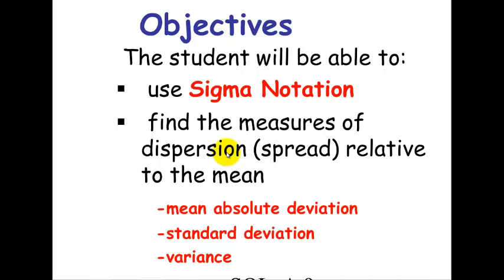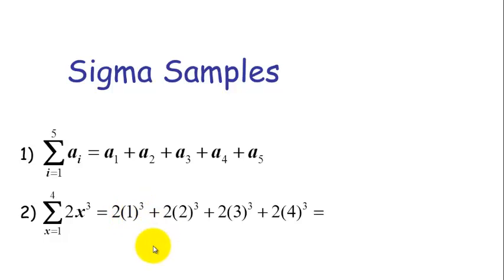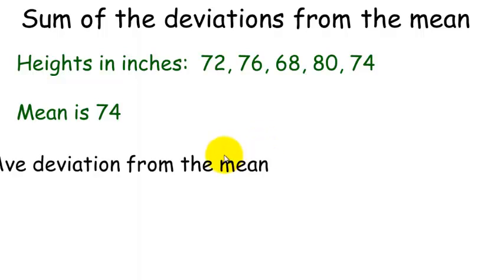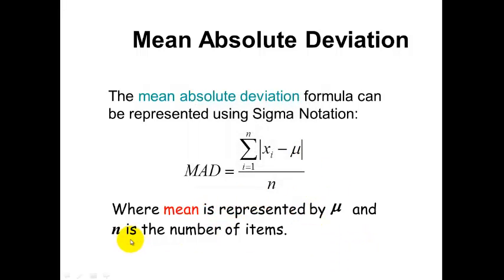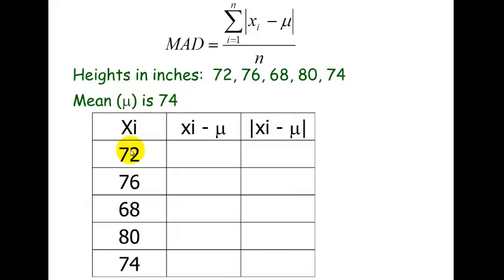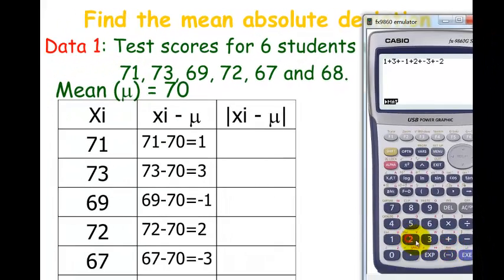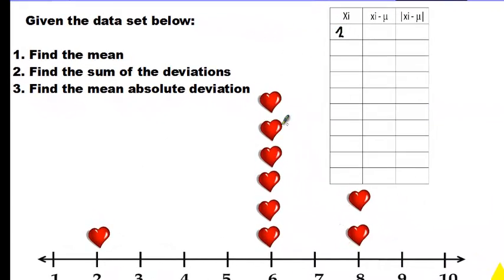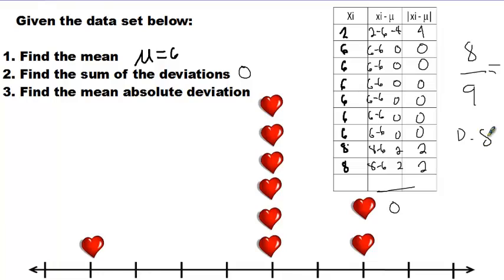12.3 Mean Absolute Deviation